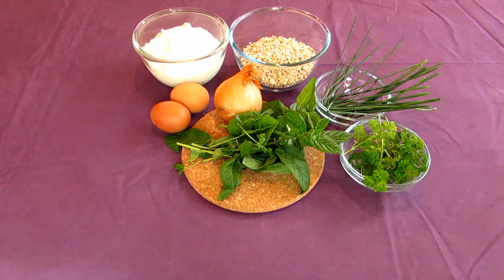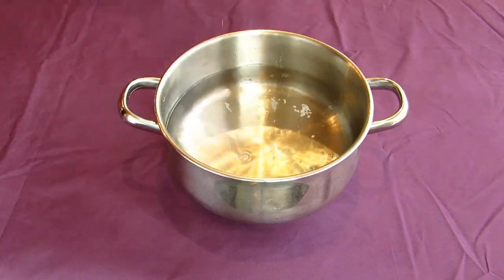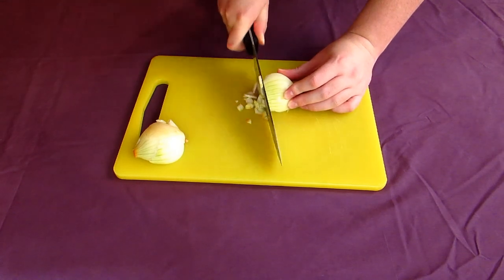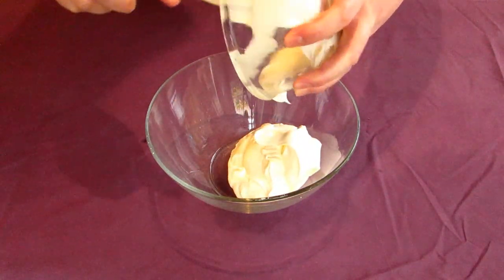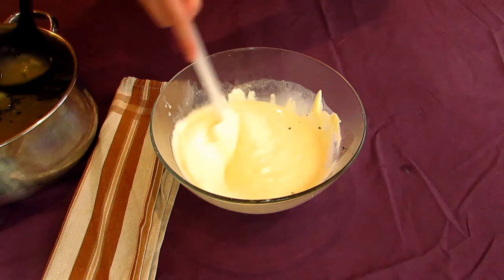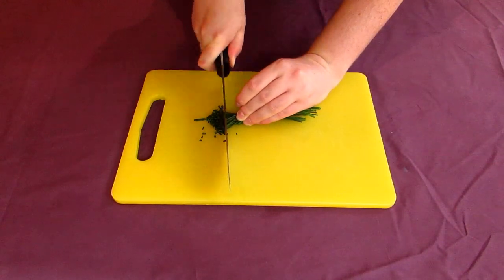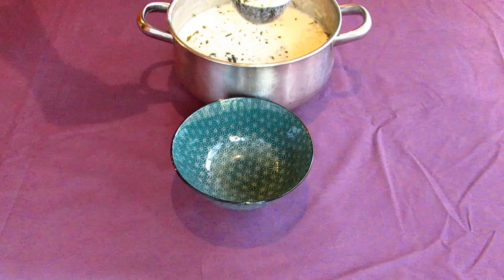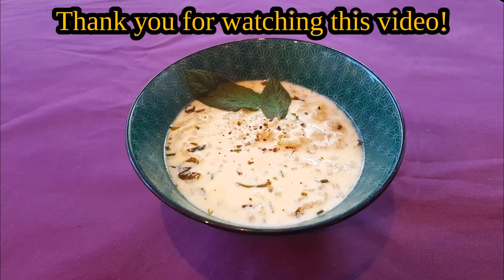Urartian Yoghurt Soup | The World That Was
This week, I made some yoghurt soup attributed to the Urartu civilisation! It's suitable to eat both hot and cold, and is very versatile!